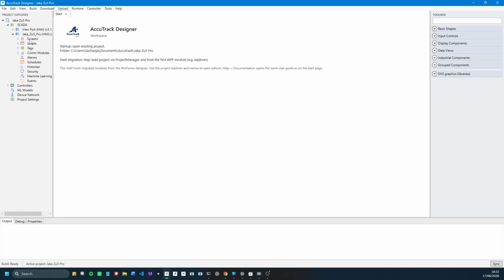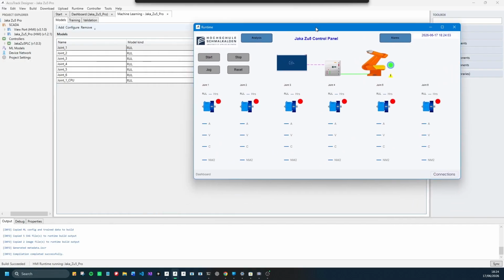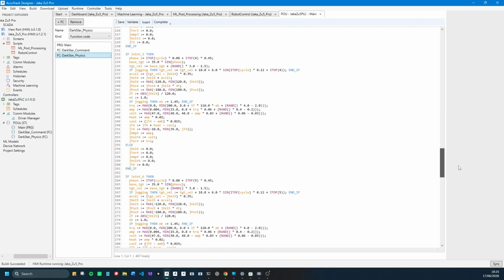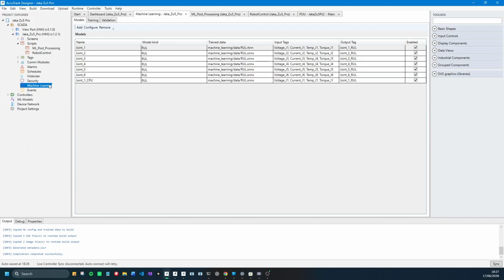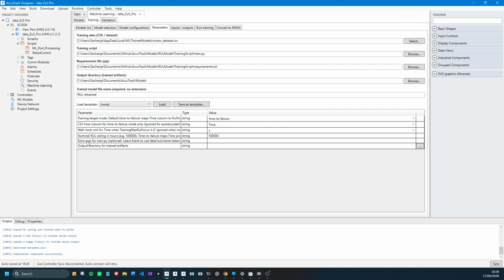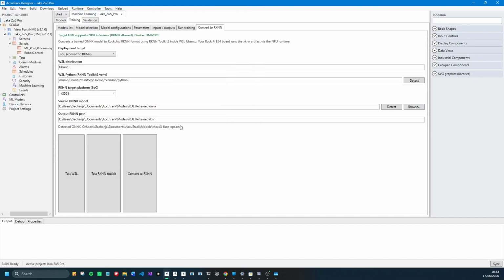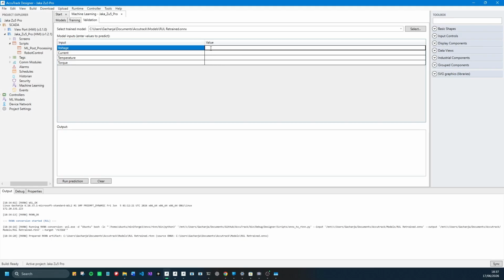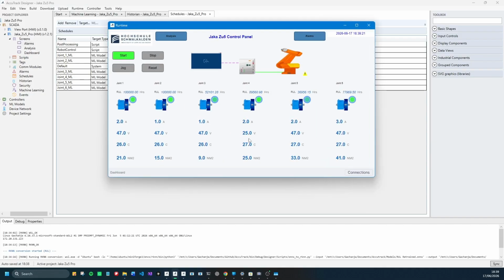AccuTrack Machine Learning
Machine Learning; Training, Conversion and Deploying Predictive Maintenance ML Models using AccuTrack Designer